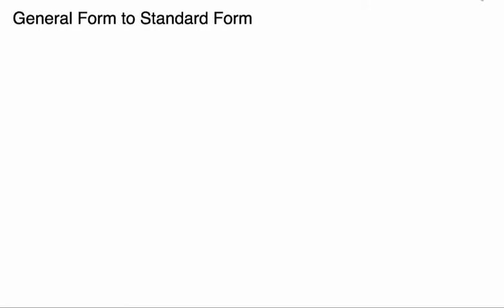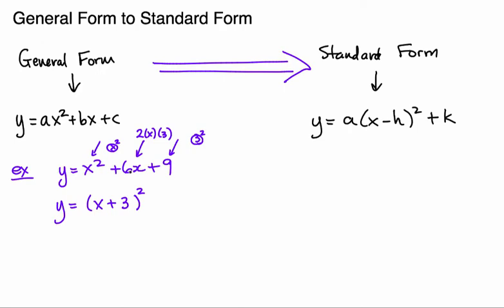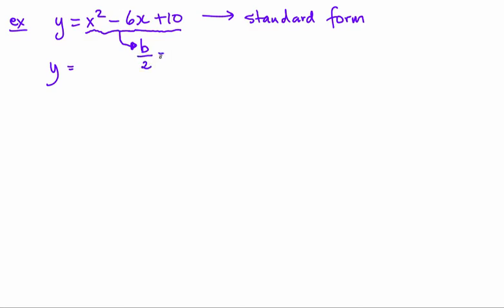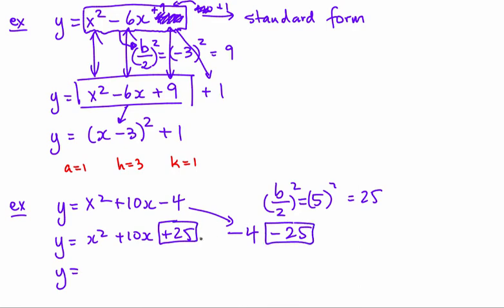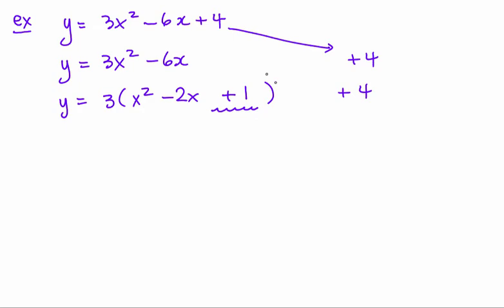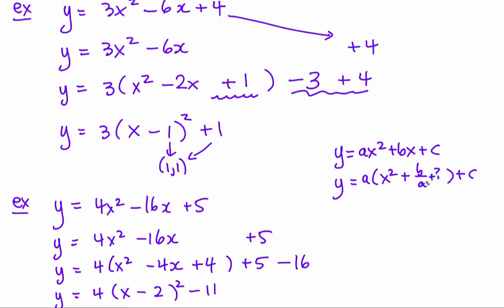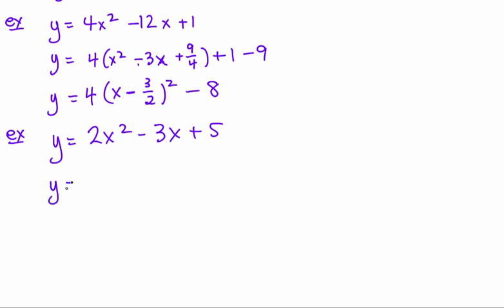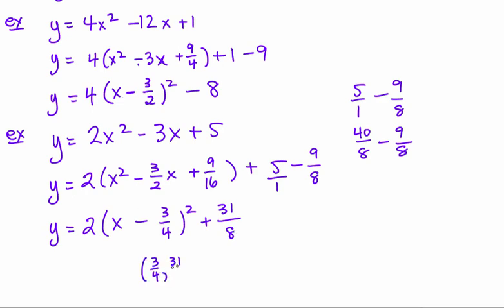PC 11 Lesson General From to Standard Form